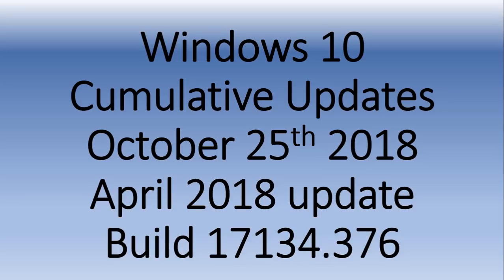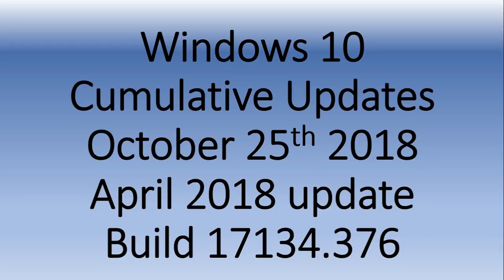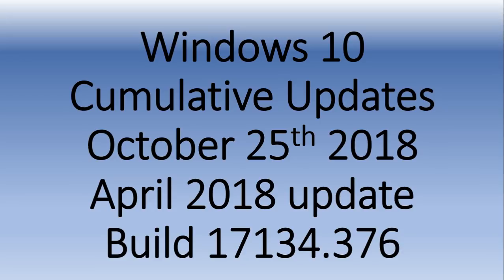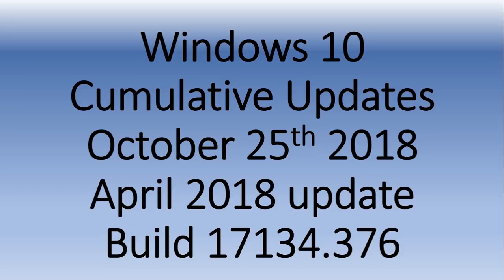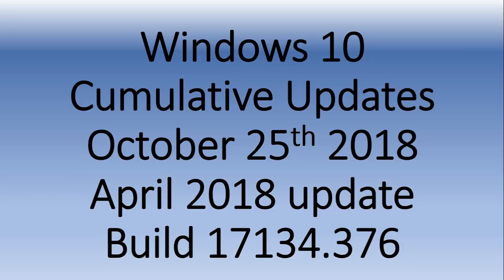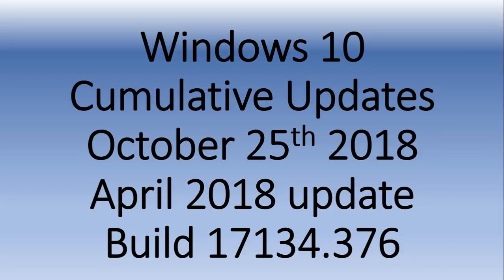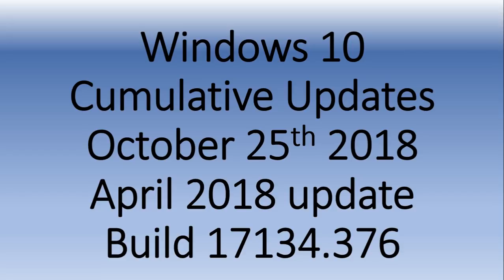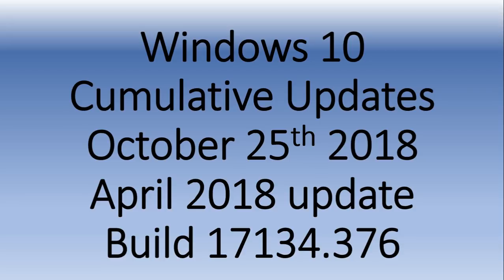Windows 10 April 2018 update gets Cumulative update bug fixes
Huge list of bug fixes with KB4462933